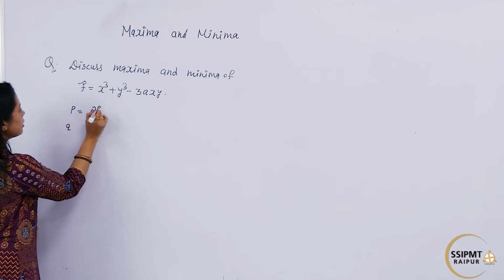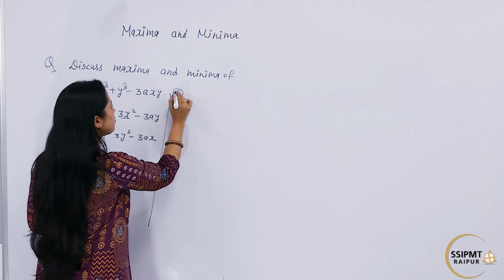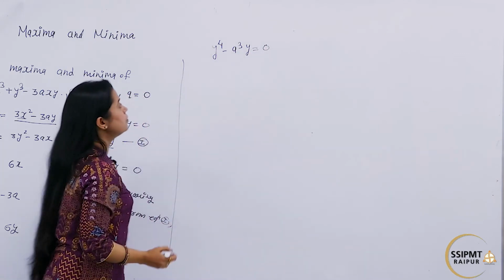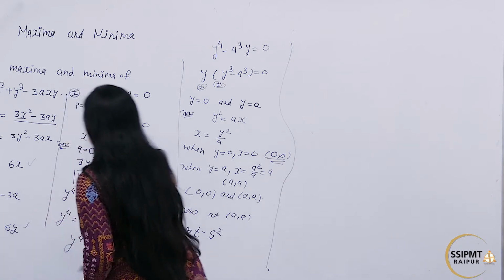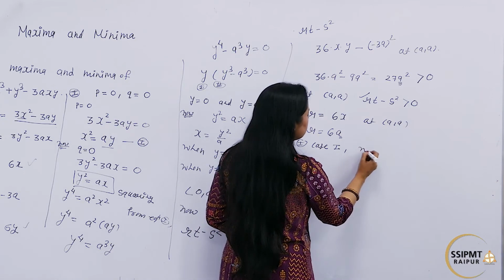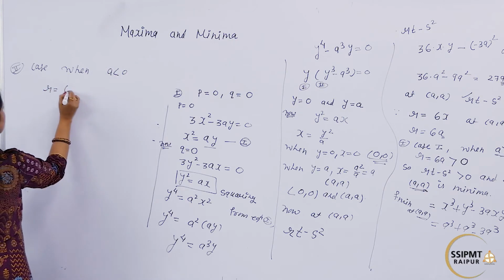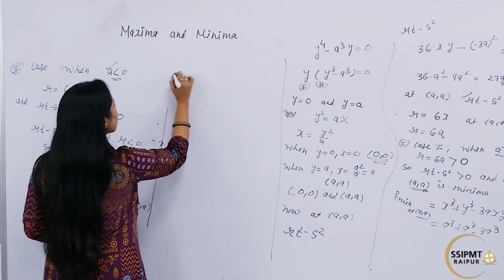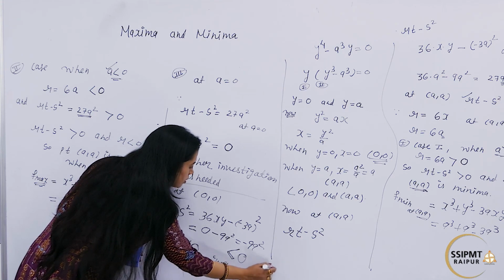Maxima and Minima (Contd.) | Partial differentiation | Dr. Pranjali Sharma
The video describes Maxima and Minima using partial differentiation with sample questions.